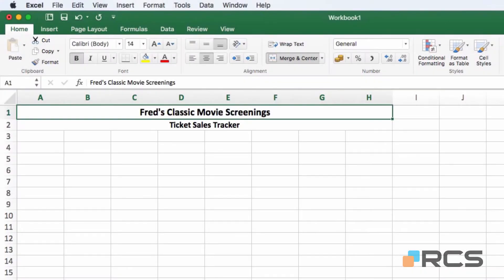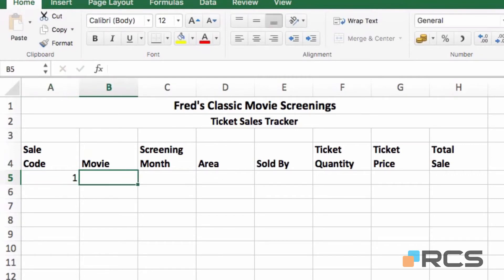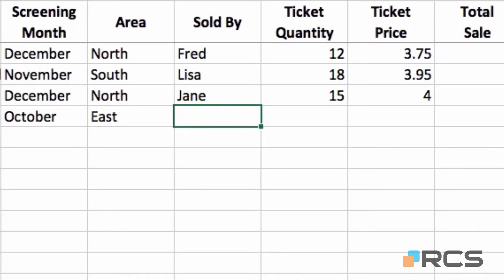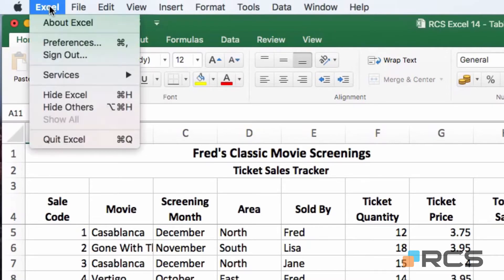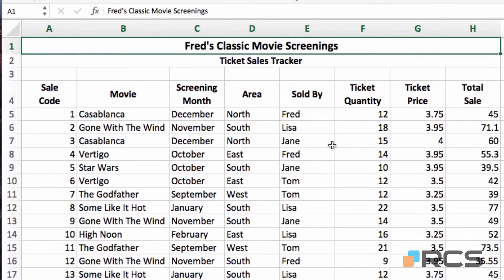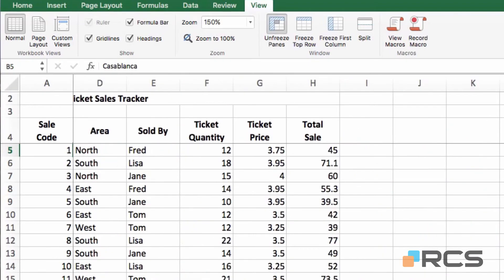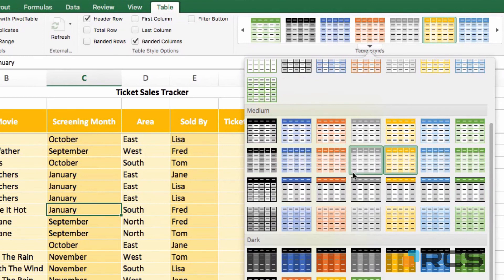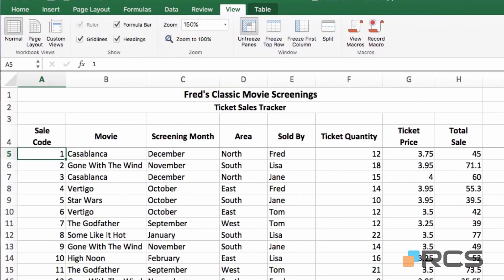Microsoft Office - Excel: Tables Part 1 Create and Format Tables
Video showing how to create and modify tables in Excel app.